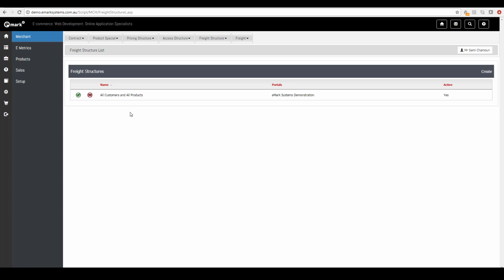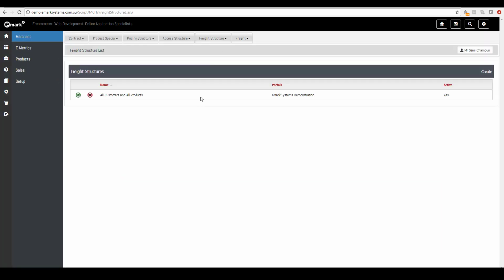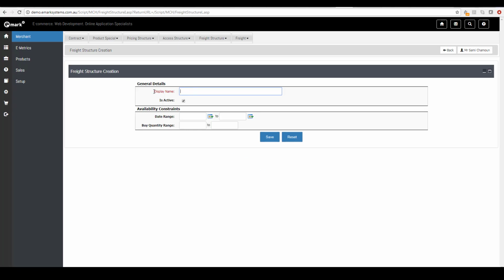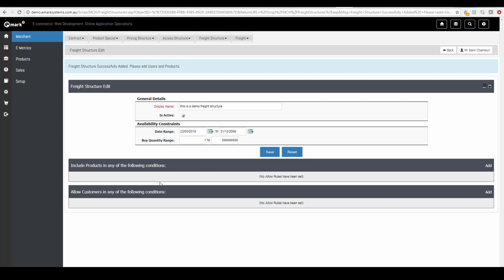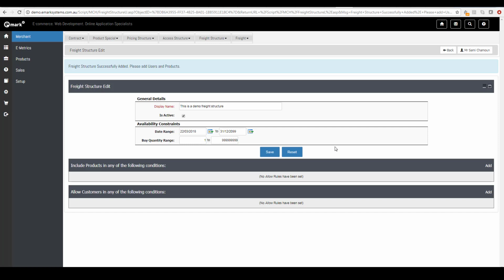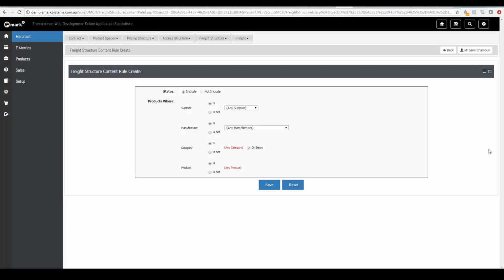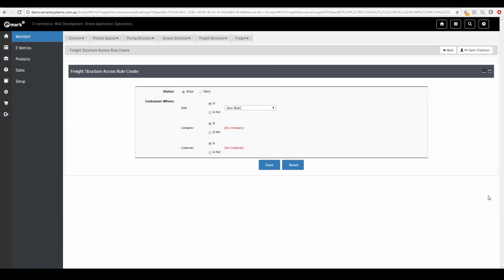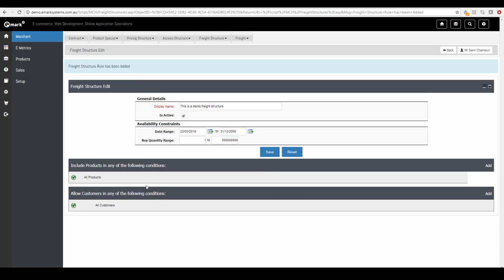Merchant - Freight Structures - Manage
This video demonstrates how to setup and manage your freight structures.